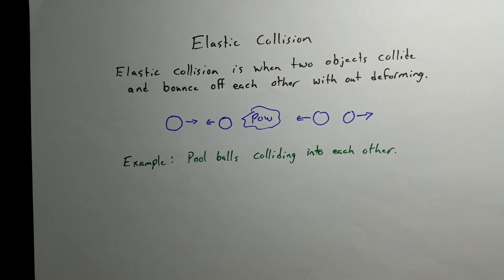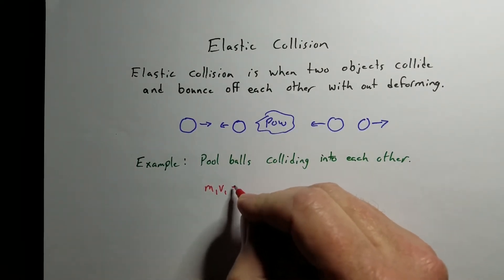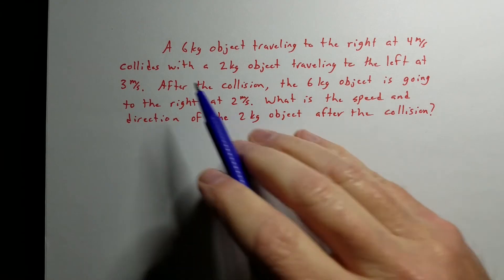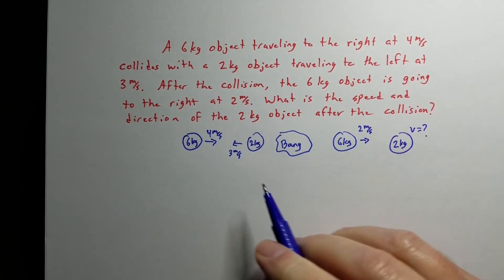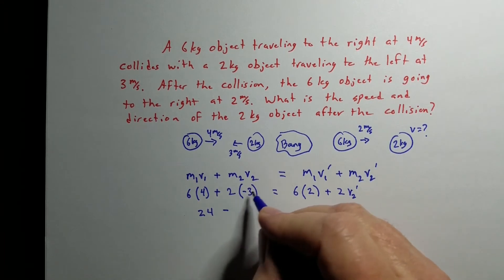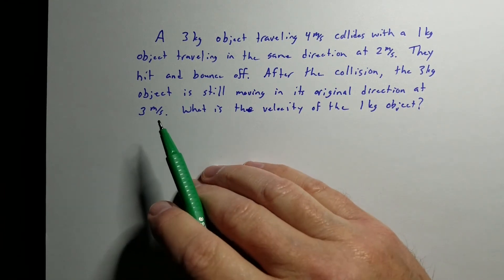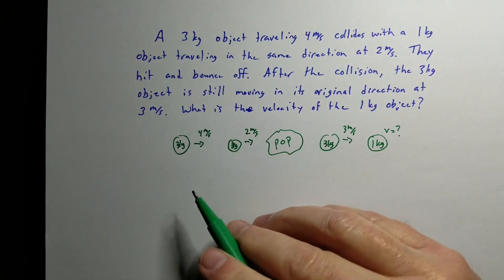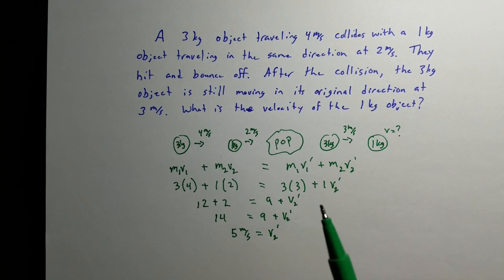Elastic Collision Explained and Problems Solved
What are elastic collisions and how do you solve problems with elastic collisions?  This video explains what an elastic collision is and how to solve elastic collision problems.